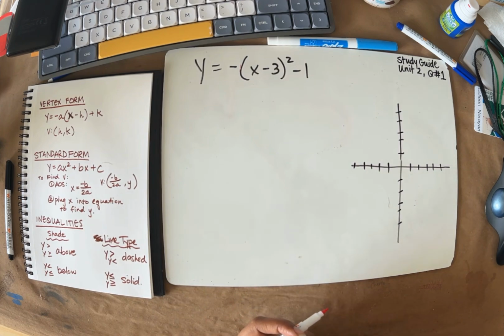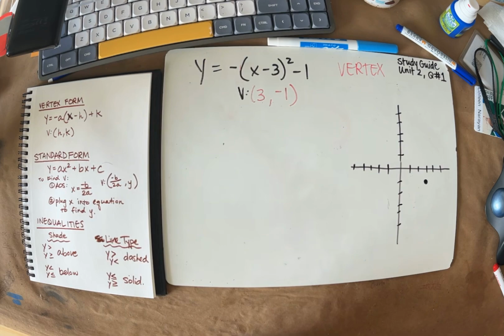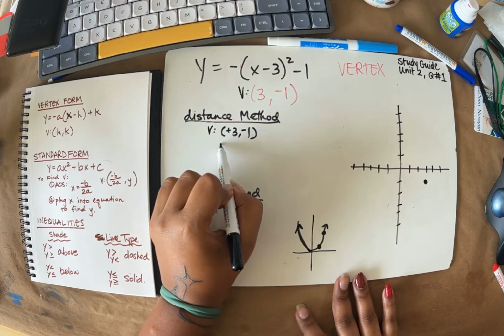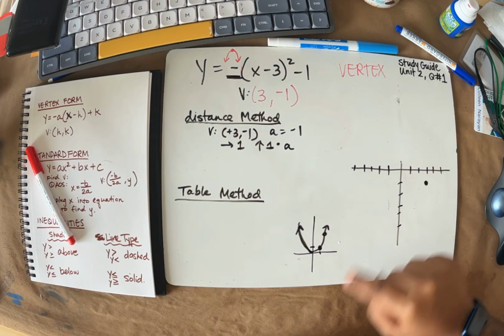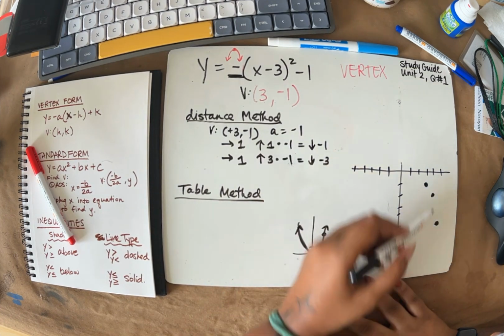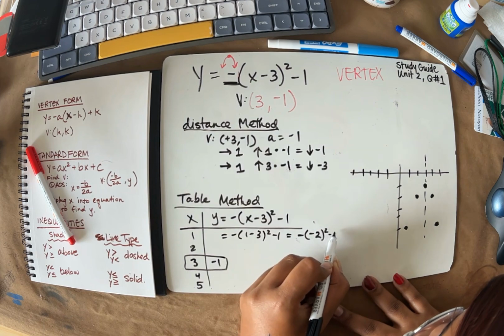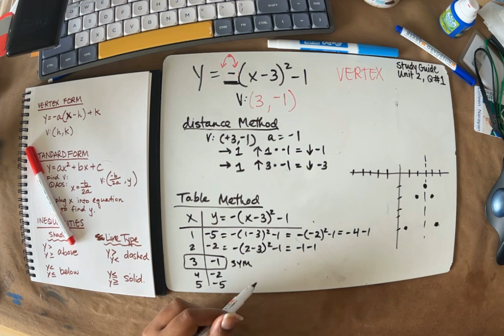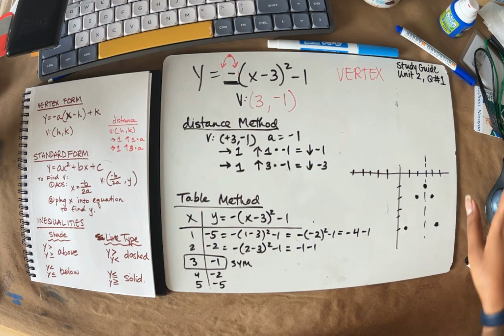Vertex Form, SG Q1 | Unit 2: Quadratics